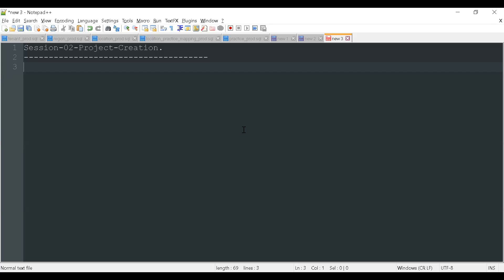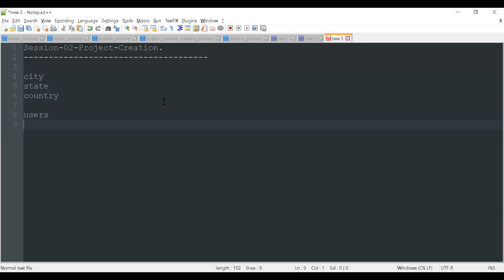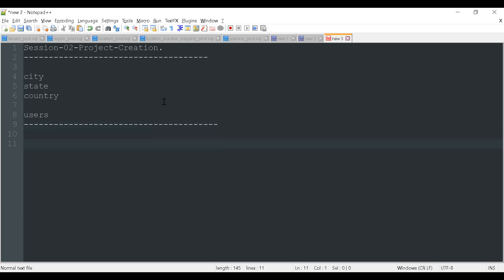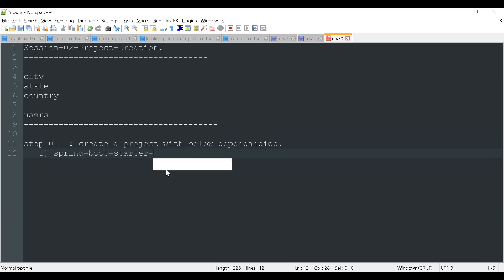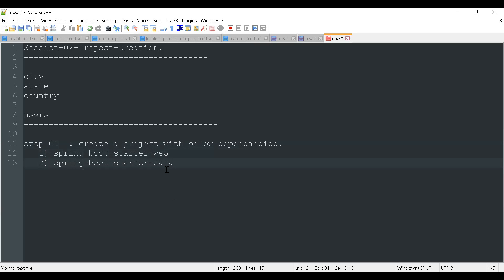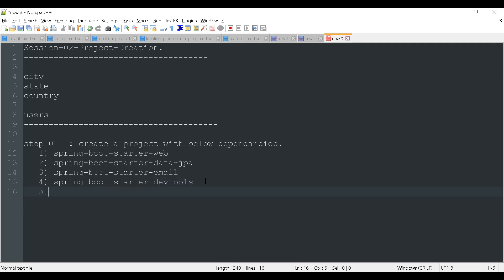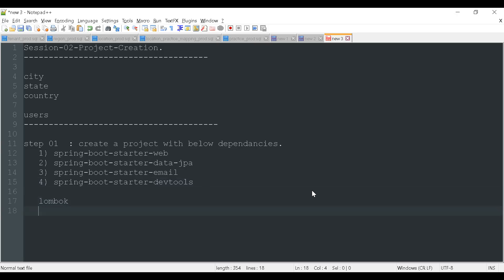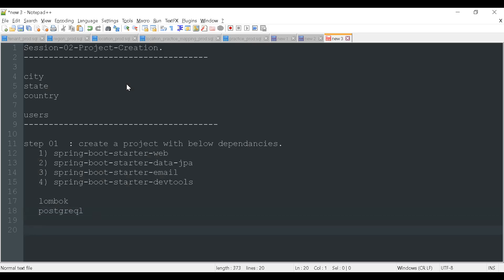Session 02 Project Creation